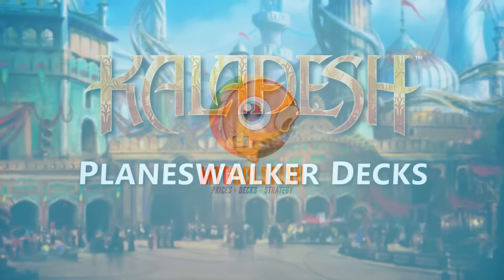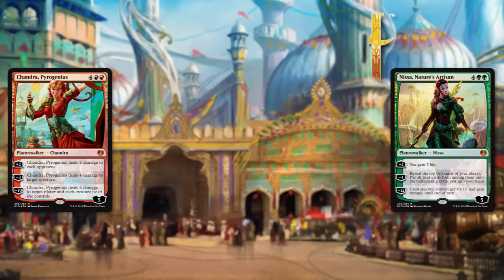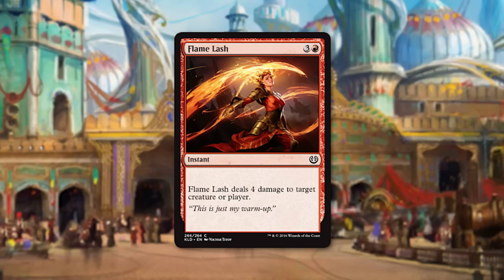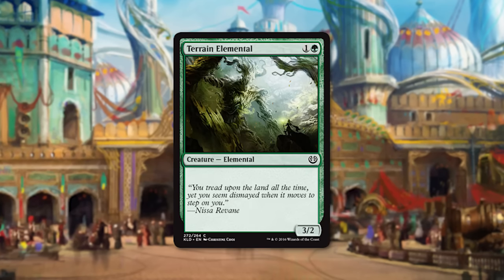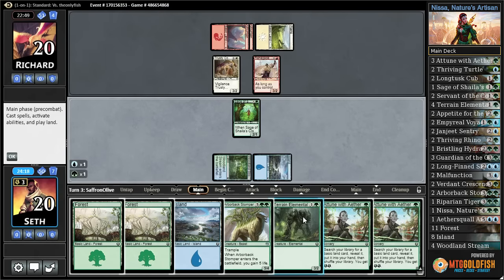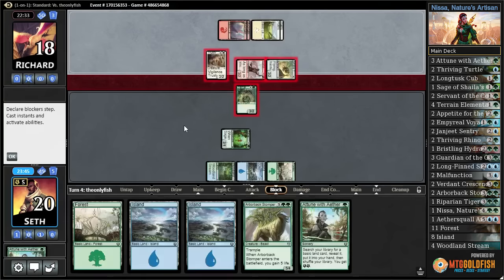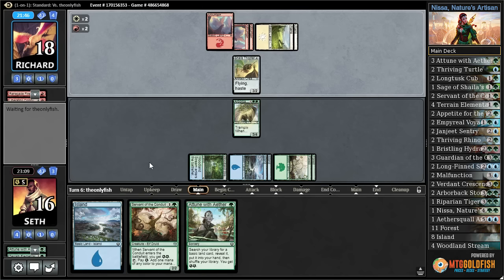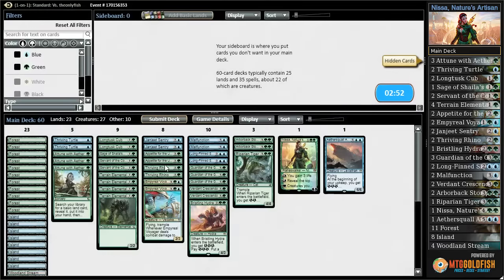Playtest! Kaladesh Planeswalker Decks for Magic the Gathering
How do the new Kaladesh Planeswalker decks play? Is Chandra, Pyrogenius or Nissa, Nature's Artisan the better Planeswalker Deck planeswalker? Find out in this preview and gameplay video!

View on Amazon.com